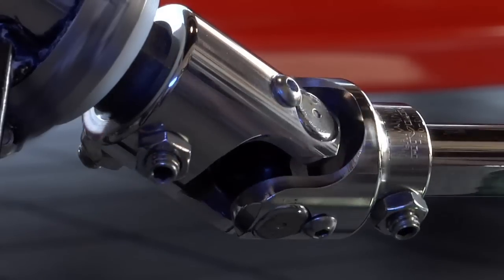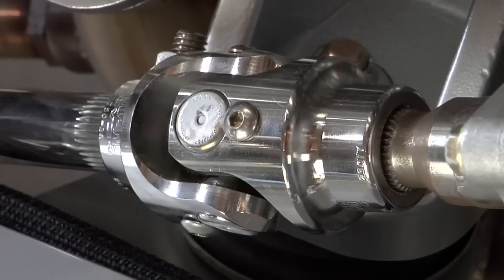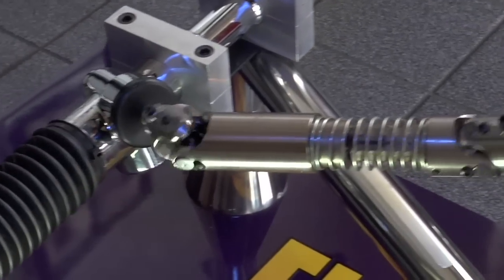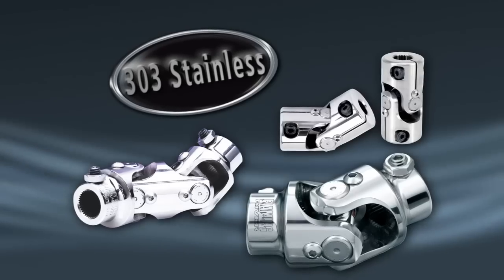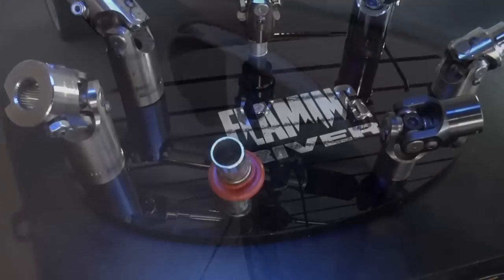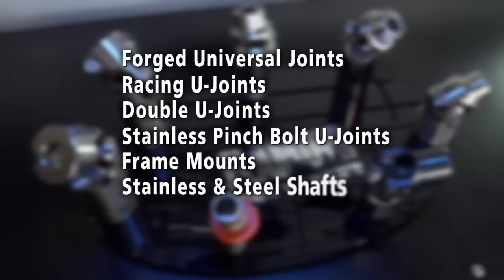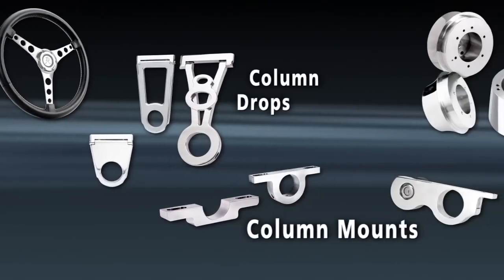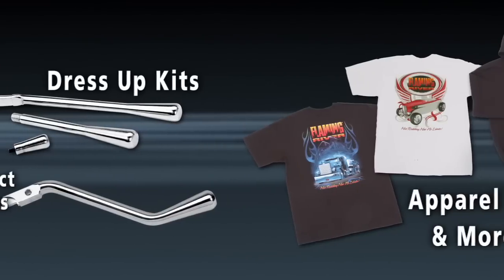Universal Joints Overview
Flaming River's Billet-Joint® Universal Joints are CNC machined from aircraft steel to precision tolerances.  The sealed needle bearing design will last ten times longer than a standard pin and block universal joint and a unique nickel plating prevents rust, without the hassle of painting.  Stainless Steel Universal Joints are made from 303 Stainless Steel for its strength, superior corrosion resistance, and shine.  Flaming River offers a variety of different sizes, finishes, and styles of American-Made Universal Joints.